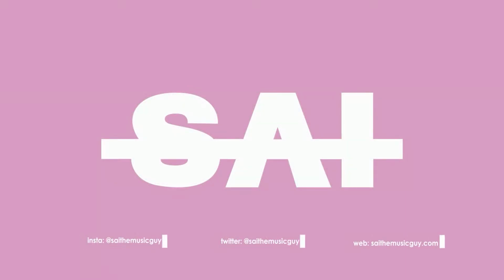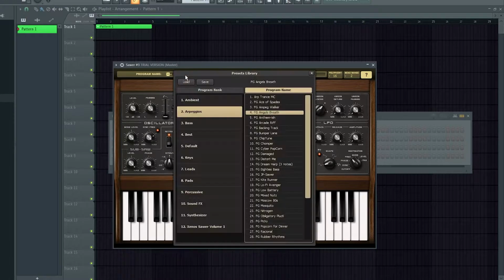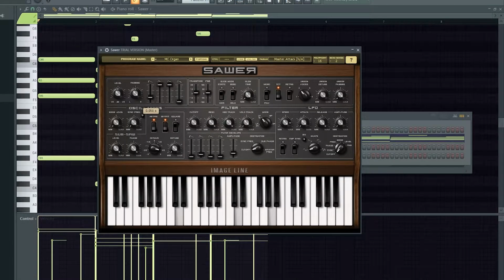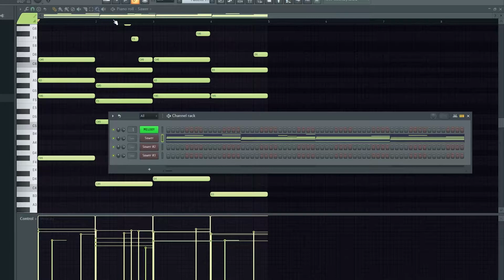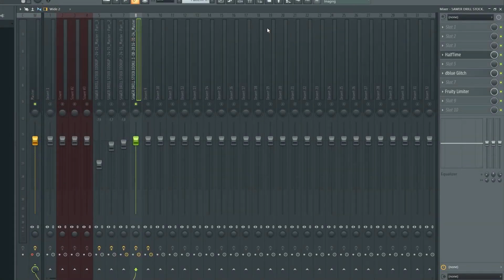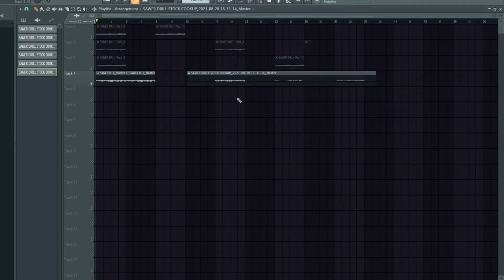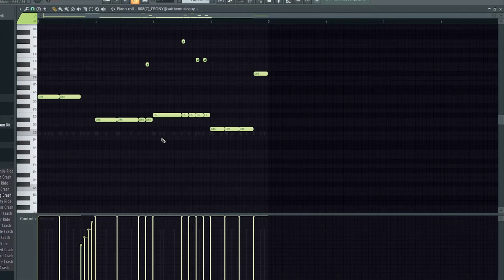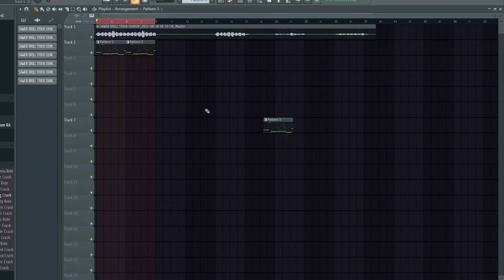Making a Drill Beat Using Sawer ONLY?! | Stock Plugin Sawer Drill Beat Cookup | FL Studio